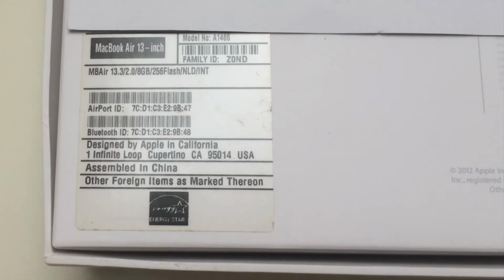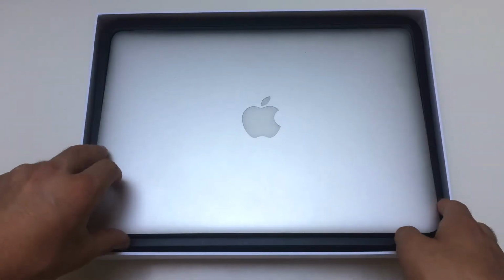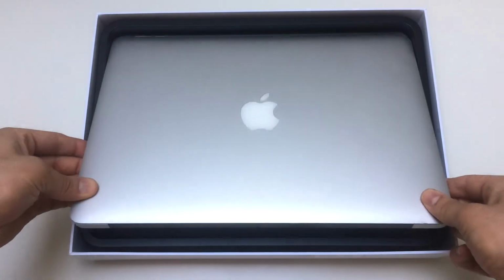Apple MacBook air Mid 2012 2.0 GHz i7 Maxspect model Unboxing & Review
Apple MacBook Air Mid-2012 Custom Build Unboxing Tour. The first look at the 13-inch Intel Core i7 2.0 GHz model with 8GB RAM.

Apple MacBook Air 11-inch early 2014 1,7 GHz i7 Maxspect Model Unboxing & Review

How to replace Battery in MacBook Air mid 2012 13 inch